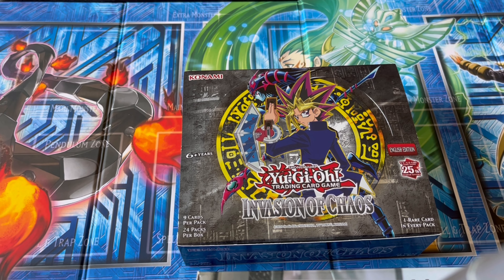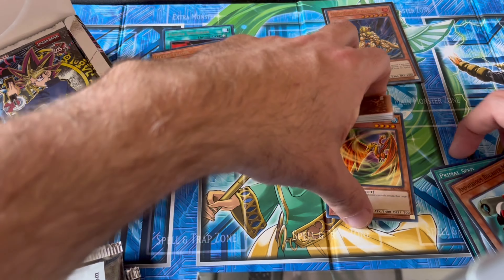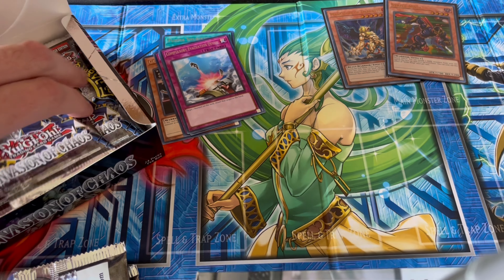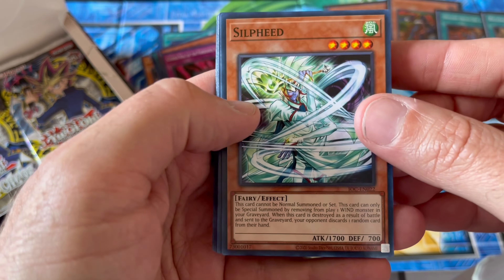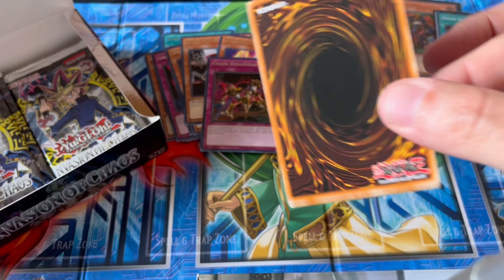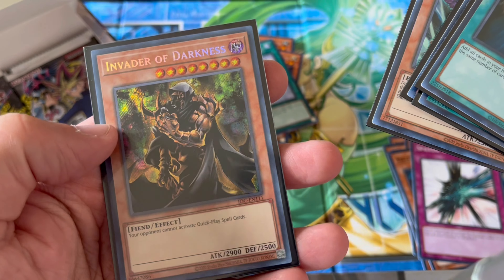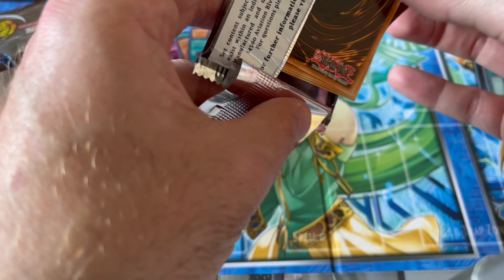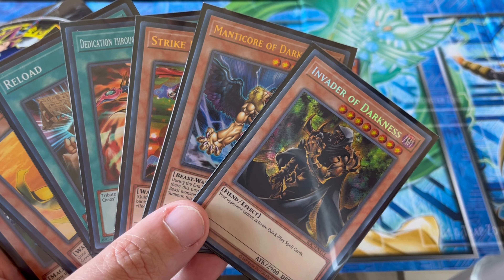Invasion of Chaos 25th Anniversary Box Opening 😱 Yu-Gi-Oh!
Opening of Invasion of Chaos 25th Year Anniversary Yu-Gi-Oh! Box 😱🤩

▪️Yugioh
▪️ Yu-Gi-Oh
▪️ Yu-Gi-Oh box opening
▪️ Yu-Gi-Oh pack opening
▪️ R The Duelist

🔘  FOLLOW ME ON:

▪️ YOUTUBE: R The Duelist